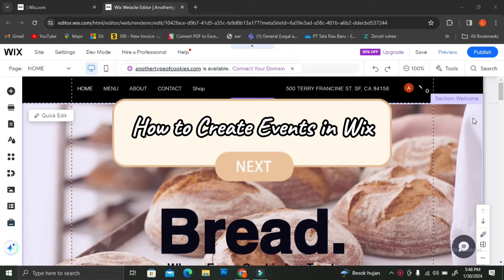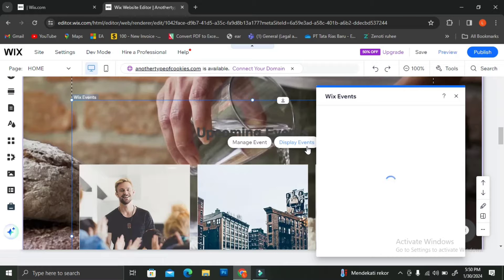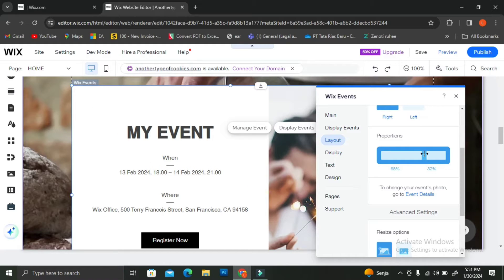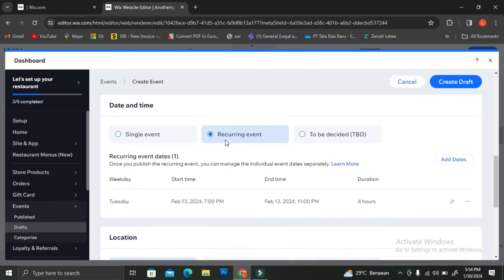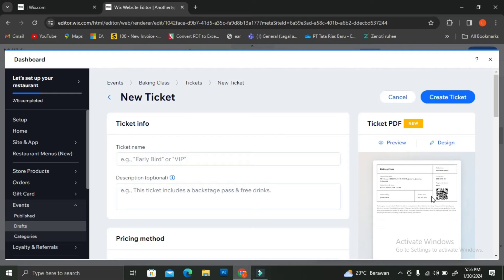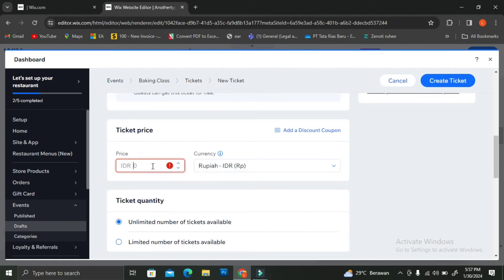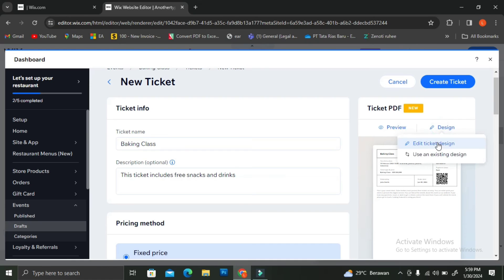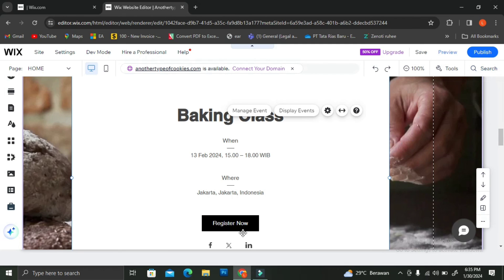Wix Events Tutorial | How To Create an Event on Wix Website (And Accept Payments) 2025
If you are looking for a video about Wix Events Tutorial, here it is!
In this video you'll learn how to create an Event on Wix Website.